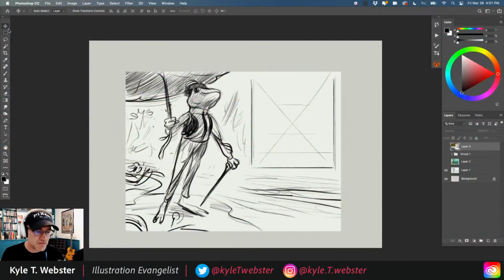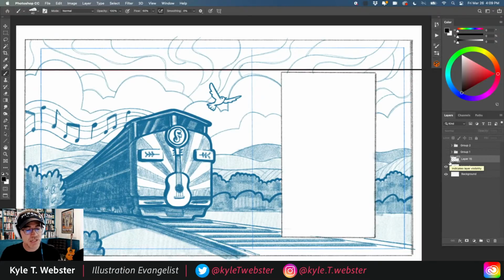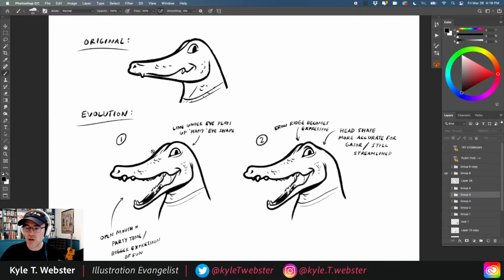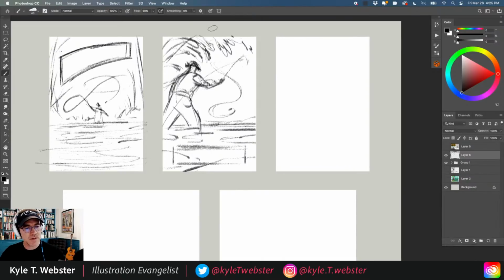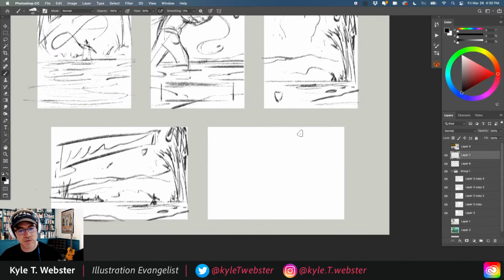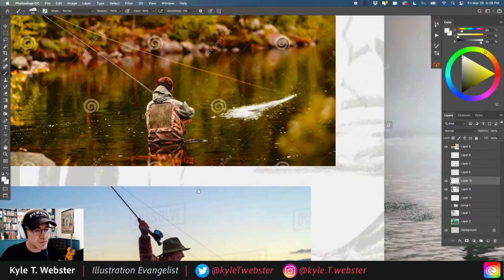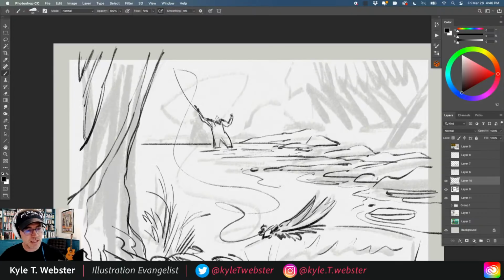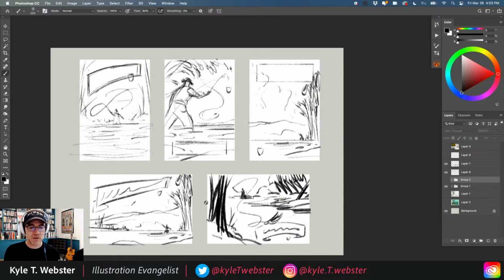Illustration Masterclass with Kyle T. Webster: Creating the Perfect Sketch | Adobe Creative Cloud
Without a sketch, you are driving without a roadmap. In this Illustration Masterclass, Kyle will cover the basics of creating the kind of thumbnails, rough sketches and color studies that will make your final art sing. (Part 1 of a series)

Chapters
00:00 Start
1:50 Importance of Planning a Sketch
6:40 Planning a Sketch with “Safe Areas” for Printing
12:05 Character Sketch Planning
18:35 Mock Poster Assignment for Fly Fishing
19:53 Roughing Out Basic Elements with Thumbnails
37:23 Discussing the Importance of Reference
39:45 Refining Thumbnail Sketch
47:54 Adding Value and Tone
52:53 Discussing Thumbnail Detail to Final Sketch
54:11 Adding Value with Color